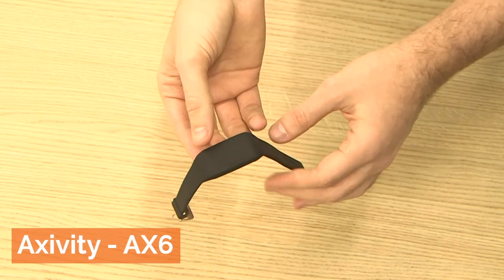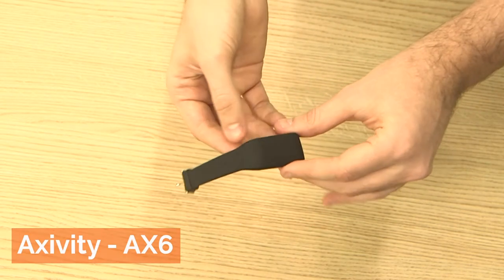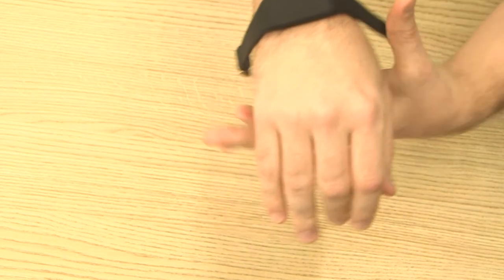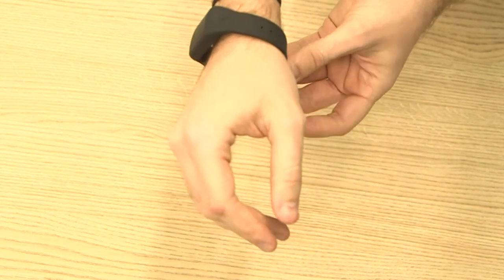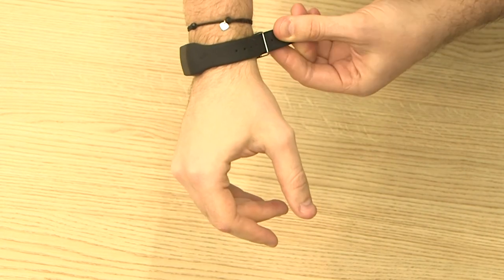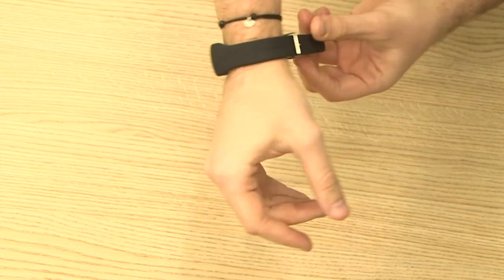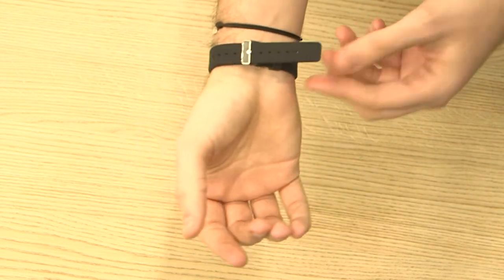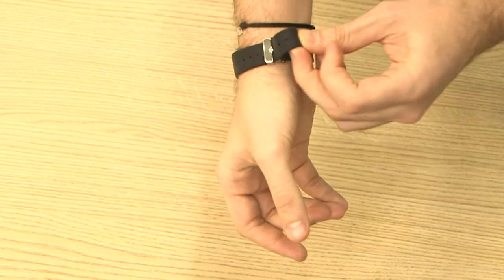IdeaFast - Axivity AX6